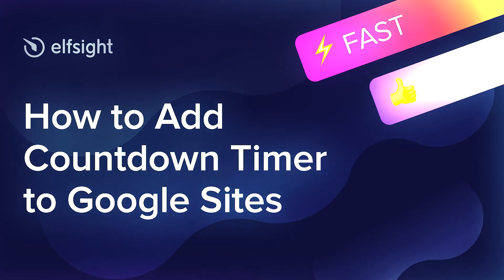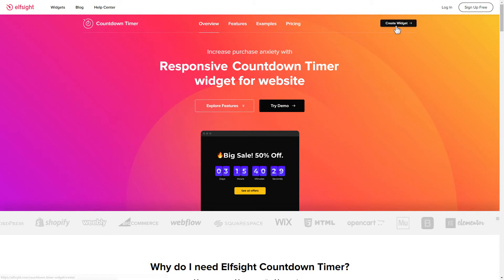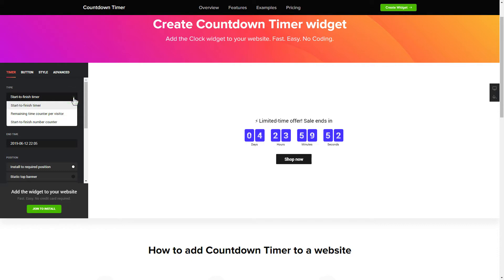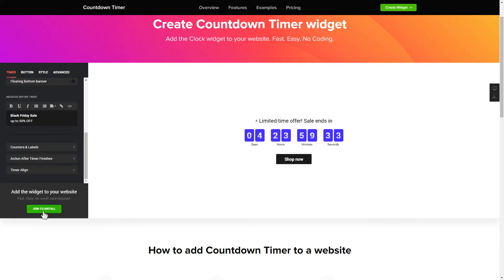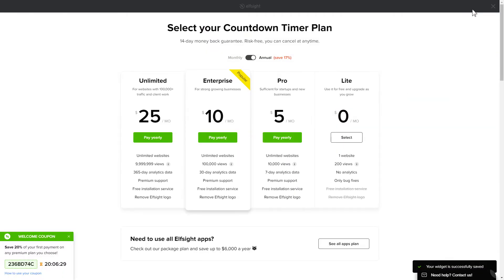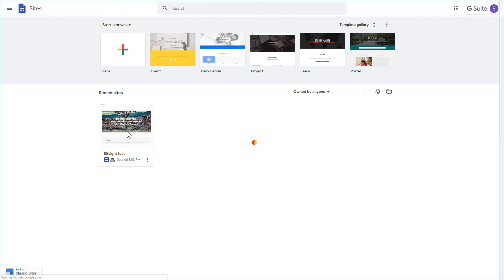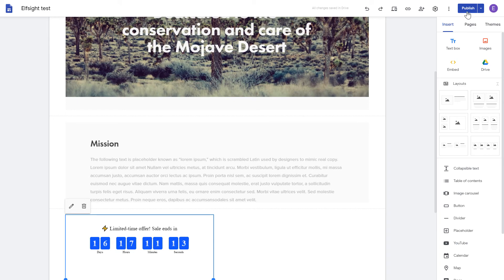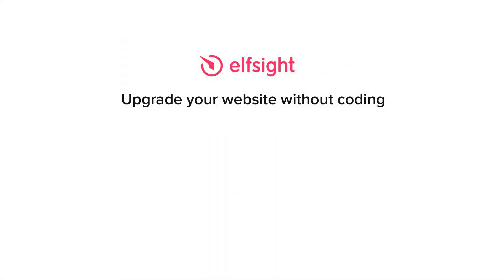How to Embed Countdown Timer Plugin on Google Site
Add Countdown Clock to Google site in just a couple of minutes -

Countdown Timer by Elfsight is a free means to create a timer for website visitors and add a sense of urgency. Make your customers keenly wait for the start of a sale.

Attributes:

• Possibility to adjust finish and start time and date.
• 4 units of time: seconds, hours, days, and minutes.
• Adaptable widget with reflexive adapting to the screen size.

How to Embed Countdown Timer on Google website?

In order to embed our widget, read all the actions from the simple guideline below:

1. Pick up the template and adjust the widget;
2. Save your code which will appear the notification window;
3. Embed the code on the website.

Click the link below in order to learn how to add Google Sites Countdown widget -

Best Countdown Clock templates:

Example 1: Sale Banner.
Example 2: Urgency.
Example 3: Event Start.

That’s how simple it is to integrate Countdown widget to Google Sites! If you wish to learn more about benefits, plugin templates, and settings, you can contact our experienced Support team. We’ll be delighted to help you!